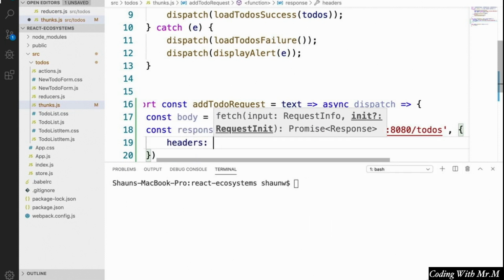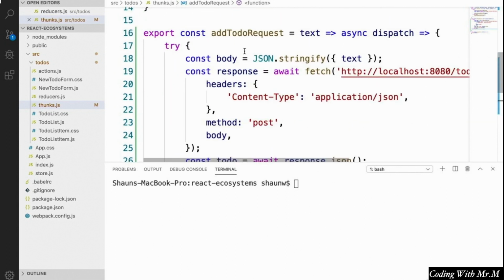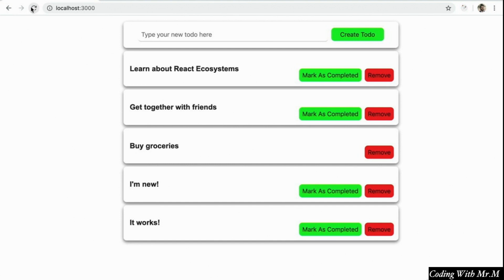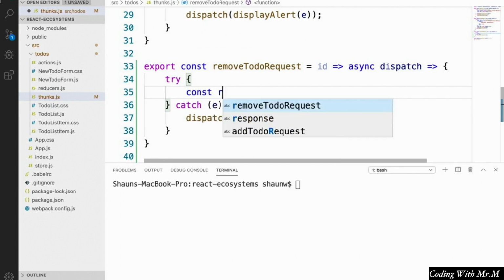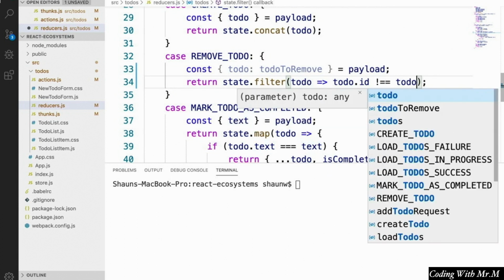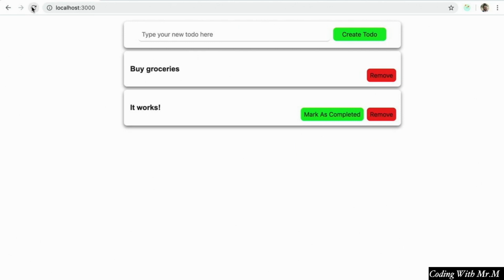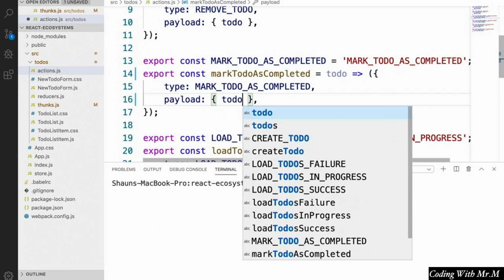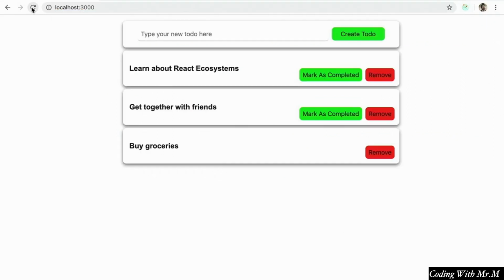Building Modern Projects with React 10